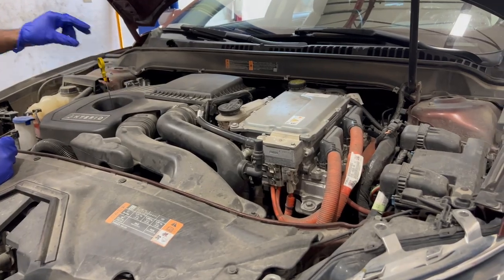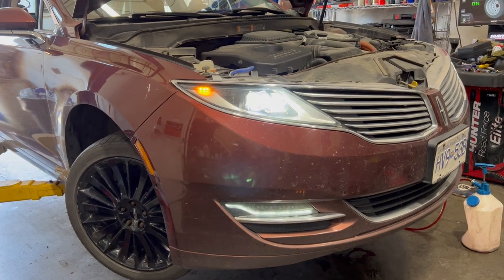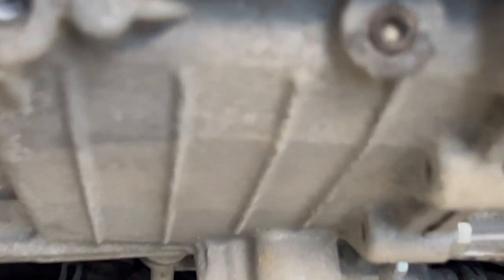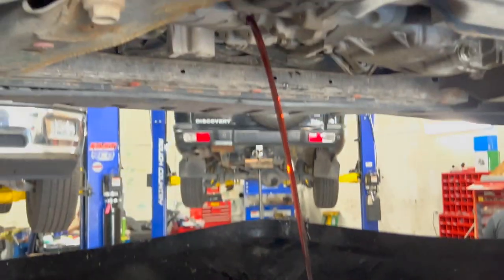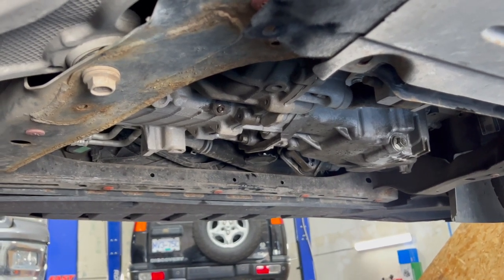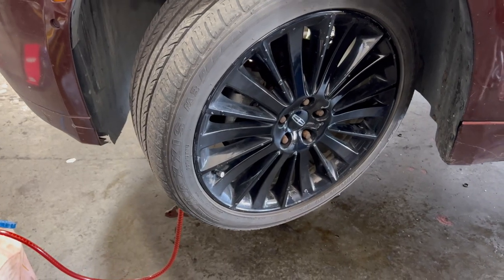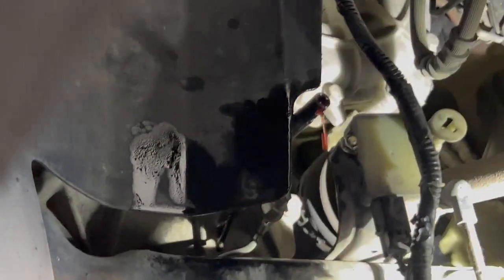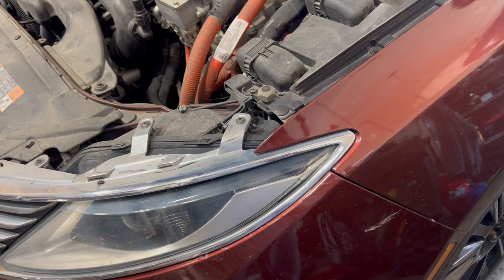How to Change Transmission Oil on a Lincoln MKZ Hybrid 2013-2020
This is a drain and fill only. Transmission filter CANNOT be replaced without completely dismantling the transmission.

Time Stamps:

Tools needed: 0:00-2:04
Remove Belly Cover:  2:06-3:02
Locate Drain Plug/Drain Fluid: 3:03-5:10
Locate Fill Plug/Fill Fluid:  5:12-11:10
Put Everything Back Together: 11:11